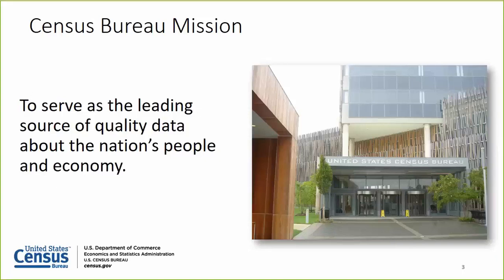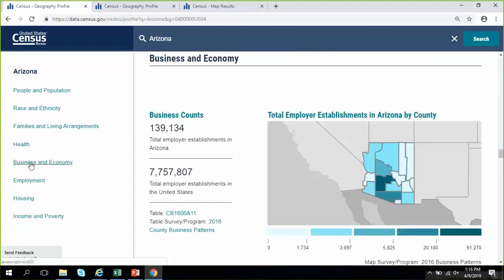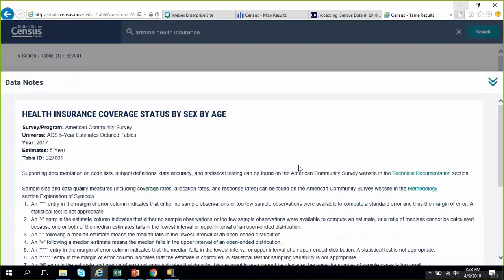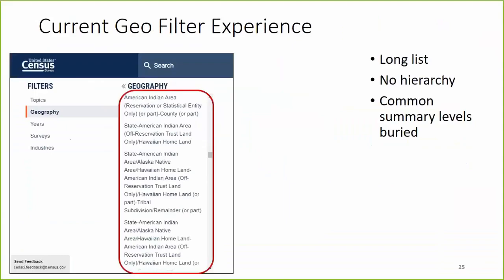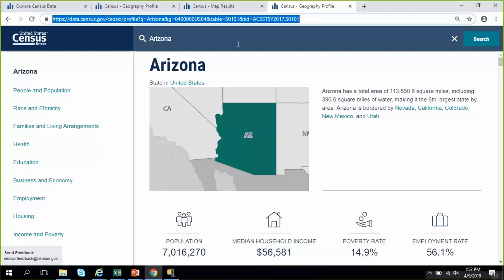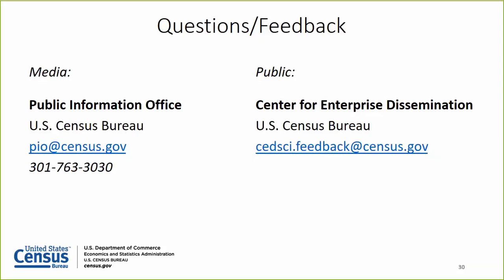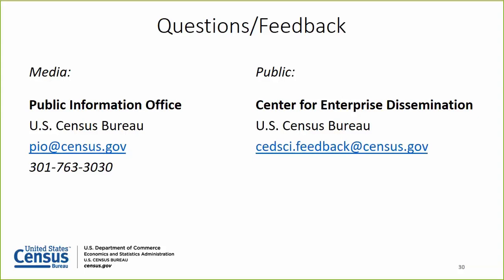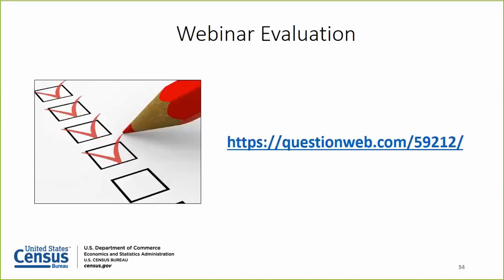Accessing Census Data in 2019: The Transition to data.census.gov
After continuously developing a new way of accessing data over the past few years, we are now a few months away from the retirement of American FactFinder and official launch of data.census.gov. With no new releases in American FactFinder after June 2019, this platform will be the primary way to access data from the 2018 American Community Survey, 2017 Economic Census, 2020 Census, and more! Join this webinar to see a live demonstration of the latest updates and learn how to access data from the new site.